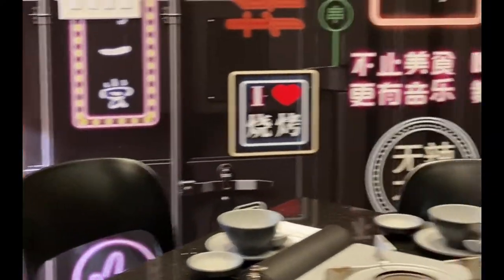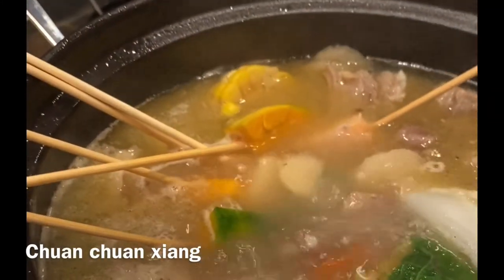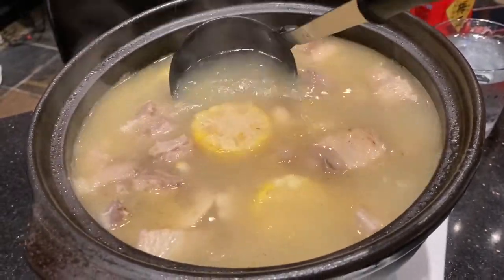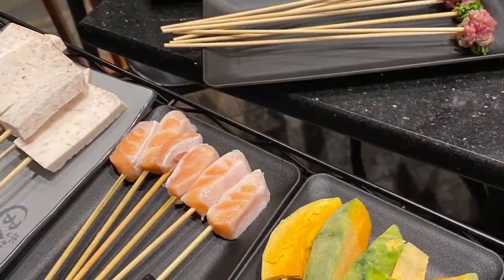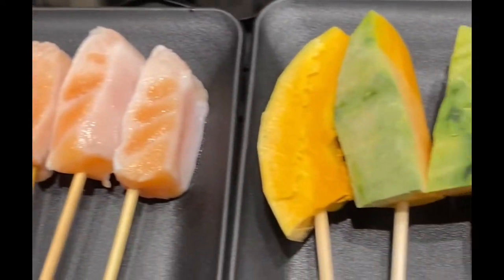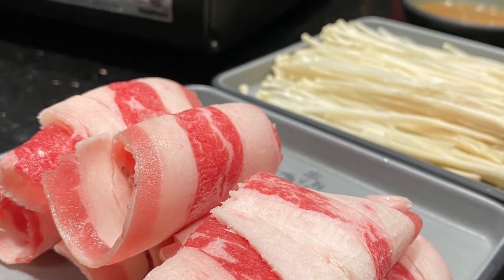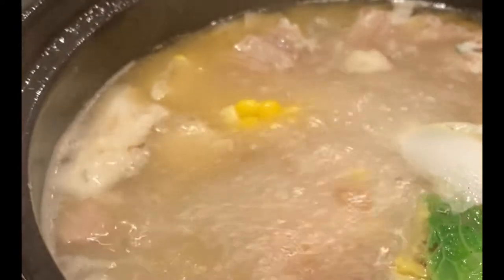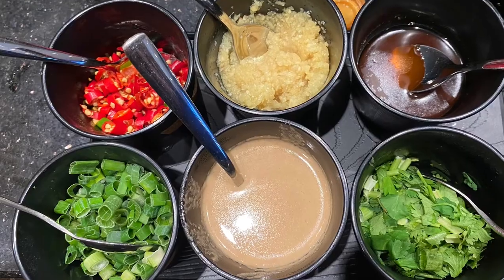Nadine Eats Hawaii: New in town--Skewer hot pot at MKK Bamboo House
Hi, I'm Nadine Kam and welcome to my Hawaii food channel, a Hawaii restaurant guide to some of Oahu's best or newest restaurants. For this very brief episode I headed to the hidden MKK Bamboo House on a back road across the street from the Hawaii Convention Center, where they've brought the skewer hot pot concept to Honolulu.
"Chuan chuan xiang," which translates as "incense sticks," or in the case of food, as "fragrant skewers," was introduced in the streets of Chengdu in the 1980s before making it's way across China. In Guangdong, it merged with the region's style of stew hot pots and that is what we have at MKK Bamboo House, where you can start with one of the house stew hot pots such as coconut chicken, oxtail with tomato or lamb stew, ordering a few supplemental skewers on the side, or start with a basic broth and order as many skewered and unskewered ingredients as you want to add to your pot.
I thought the range of items available is a little smaller than other establishments, but they hit the major cravings for items such as pork belly, shabu beef or lamb, beef tongue, Kurobuta sausages, assorted veggies, Kauai shrimp, oysters, fish balls, fish fillets, tripe and more.
Your base cost will be higher if you start with a stew pot, but because it's packed with ingredients, you might also order fewer items to add to the pot. If you have your mind set on certain ingredients, I'd say just start with the basic broth and order exactly what you want. For instance, I ordered the lamb pot with bone-in meat that was on the tough side and gamey. I would have preferred the thin-sliced shabu lamb.
The space is tiny, so you'll need reservations. If you have bigger groups of six, eight and 12, you can reserve a private karaoke room, with respective food spends of $300, $300 and $500.
It was fun to try the skewer style, where you can introduce ingredients to the pot slowly, without worrying about pieces of meat or pumpkin getting lost in the roiling broth. It's especially good for germaphobes who don't like seeing others casually digging around the broth with their chopsticks!